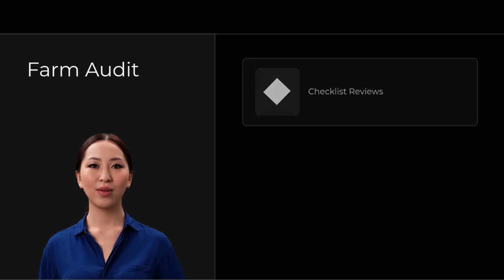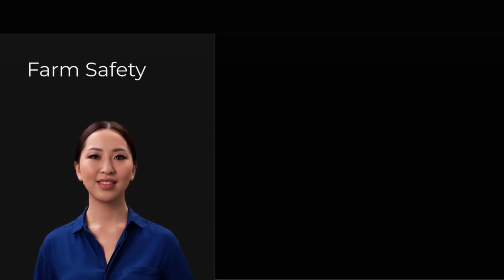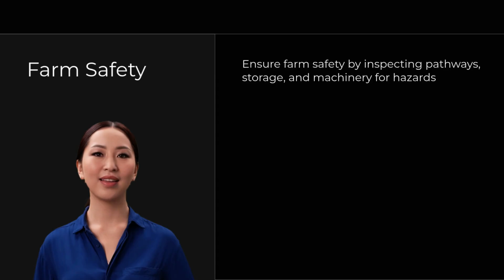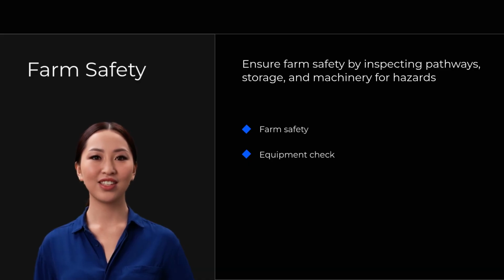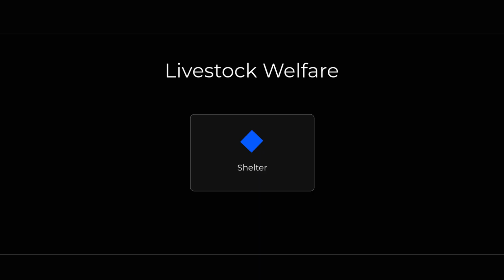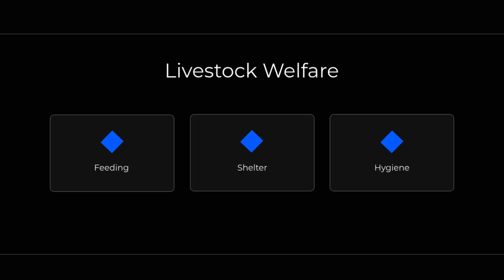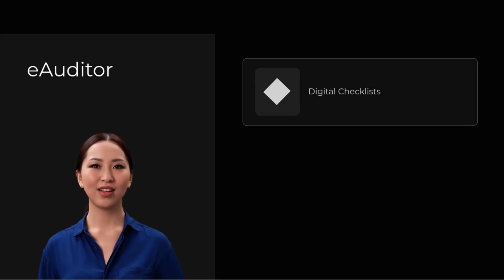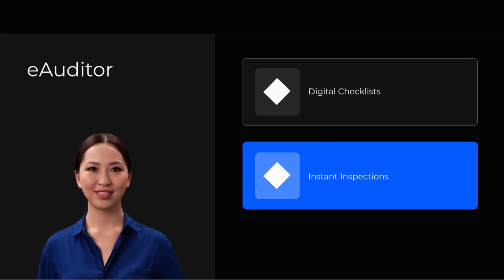Farm Inspection Checklist Audit Guide with eAuditor Audits and inspections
Download eAuditor

Farm Inspection Checklist Audit Guide: A Complete Guide & Free Checklists
Farm Inspection Checklist Audit Guide helps you keep your farm safe, productive, and compliant with clear steps, simple tools, and easy-to-use checklists.

Farming is hands-on work. So, your inspection process should feel just as practical. That’s where eAuditor Audits & Inspection comes in. It turns routine farm checks into simple, structured tasks you can complete on your phone or tablet. Instead of scattered notes or missed steps, you get a clear system that keeps everything on track.

Farm Inspection Checklist

What Is a Farm Inspection Checklist?
A farm inspection checklist is a simple tool. It helps you review every key part of your farm. You check safety, hygiene, equipment, crops, and animals in one go.

Because farms have many moving parts, small issues can grow fast. However, with a checklist, you spot problems early. As a result, you save time, money, and effort.

Why Farm Audits Matter
Farm audits are not just for compliance. They protect your entire operation.

For example:

They improve worker safety
They ensure food quality
Reduce equipment failure
They help meet legal standards
Moreover, regular audits build trust. Buyers, inspectors, and partners all prefer farms that stay organized and transparent.

Key Areas to Include in Your Farm Inspection Checklist
A strong checklist covers all critical areas. Let’s break them down.

1. Farm Safety
Check pathways, storage areas, and machinery zones. Ensure signs are clear and tools are stored properly.

2. Equipment and Machinery
Inspect tractors, irrigation systems, and tools. Look for wear, leaks, or faults.

3. Crop Health
Review plant condition, pest activity, and irrigation levels. Healthy crops mean better yield.